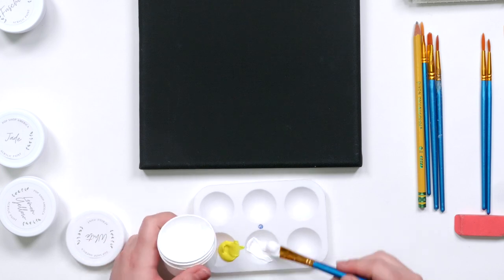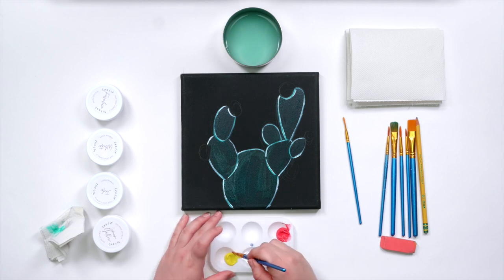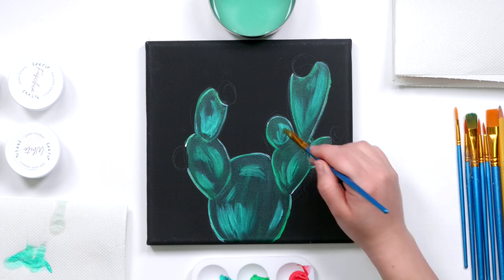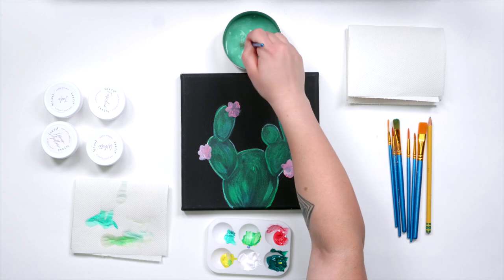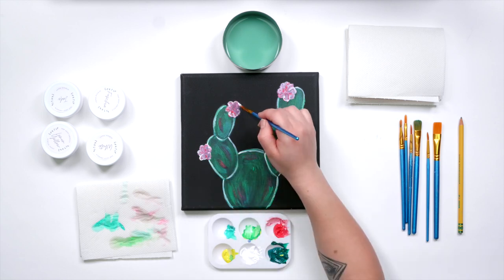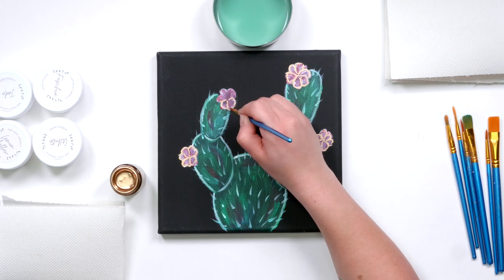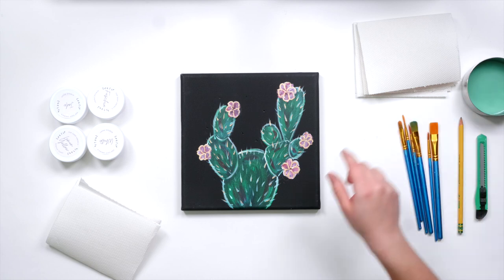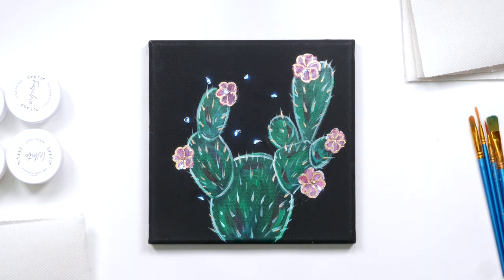Cactus Painting Tutorial With Acrylic Paint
Make this Cactus Painting that's not your ordinary painting! It's on black canvas and has fairy lights to give it a sparkle.

Best of all this acrylic painting is perfect for beginners and is easy to make.

Supplies are:

8x8 Black Canvas
An Array of Acrylic Paint Brushes
Gold Gilding (optional)
Fairy Lights
A Paint Palette
Access to Water
Some Paper Towels

Then follow this tutorial. We also have written instructions with additional photos

And we have a similar version of this painting here.

Wanna work together?

About Pop Shop America channel, We LOVE being the life of the party! Pop Shop America is a diy wonderland where you can find stylish craft tutorials, easy to follow recipes, and gardening tips that will turn your thumbs green!